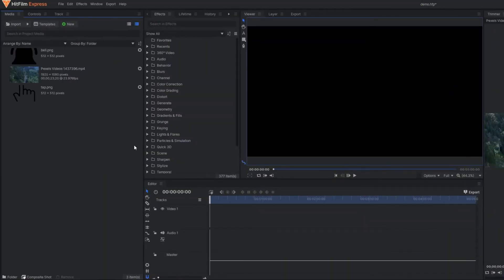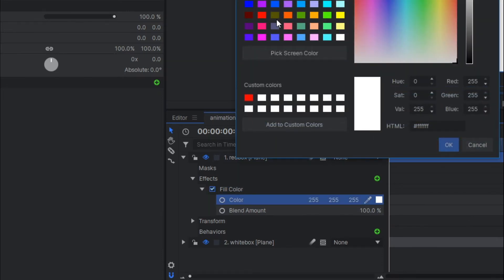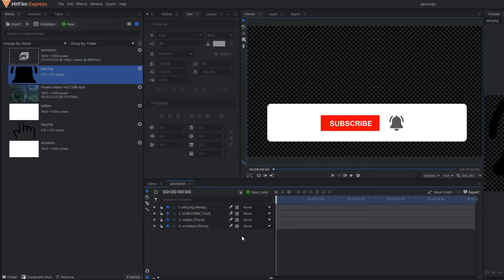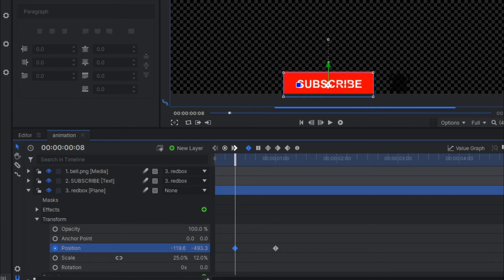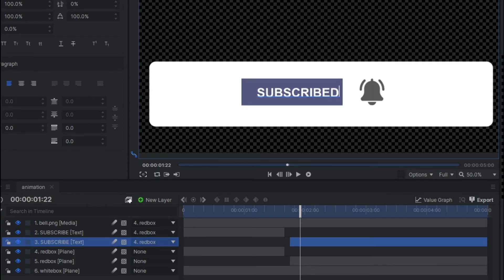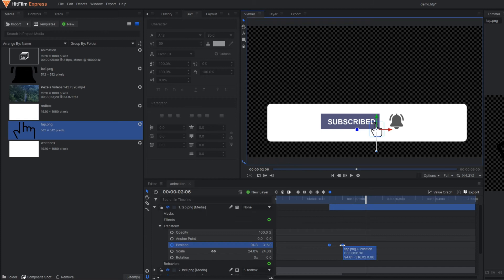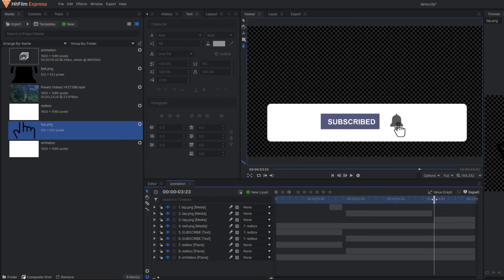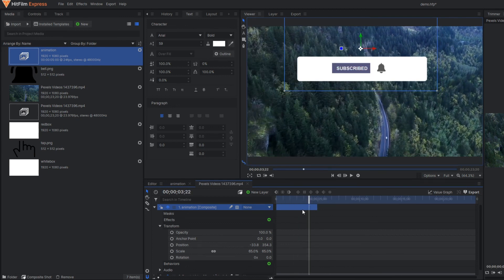How to make subscribe animation | Subscribe button animation hitfilm express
Hello,

Here, you will get so many things to learn about animation and keyframing. I think this video is going to be one of the best hitfilm animation videos for beginners.

Stay with this video till the end